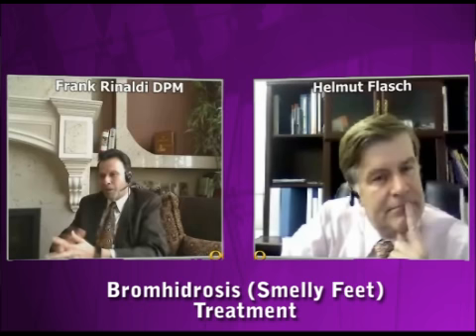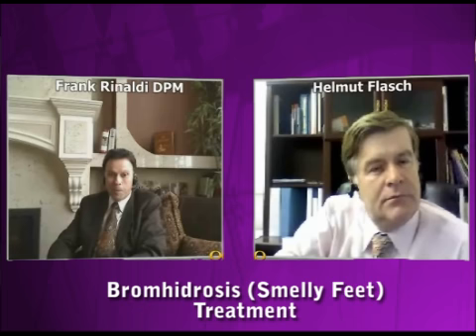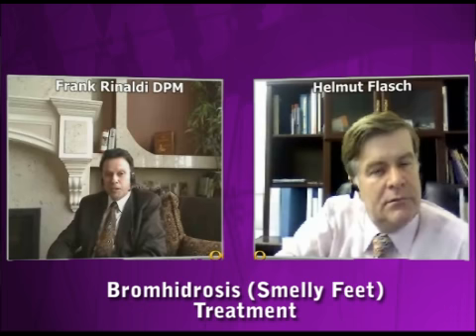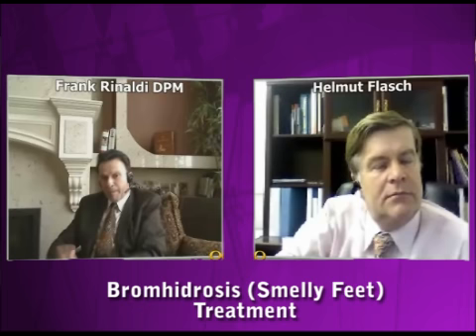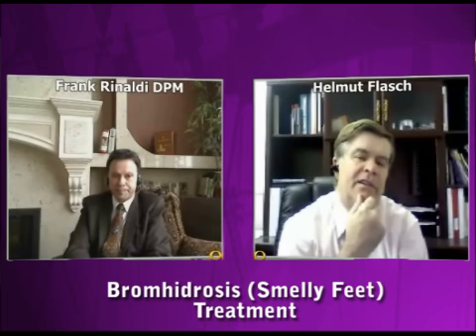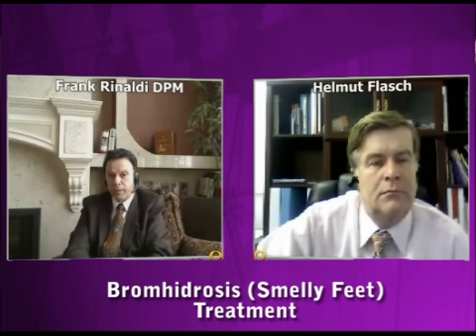Bromhidrosis Smelly Feet Treatment Podiatrist Brooklyn NY.,Dr. Frank Rinaldi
Podiatrist Brooklyn NY.,Dr. Frank Rinaldi explains foot care for excessive sweating of the feet. Foot sweating has its cause in genetics, or poor hygiene and can result in foot odor and fungal infection. Daily activities may be difficult since standard footwear such as sandals, may be uncomfortable. Excessive sweating, also known as plantar hyperhydrosis, can be controlled with wearing white socks and using foot powder. Sweating that leads to infection or ulcerations are usually accompanied by odor and requires aggressive antiobiotic treatment.Botox injections in the feet, are an effective preventive measure, completely eliminating sweating of the feet.  For more videos please visit Podiatrist Brooklyn NY.,Dr. Frank Rinaldi